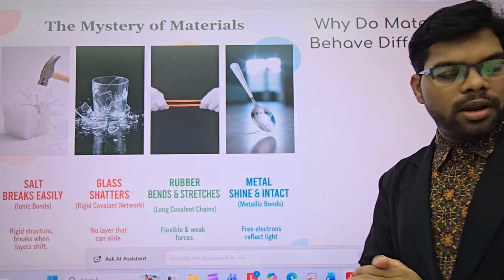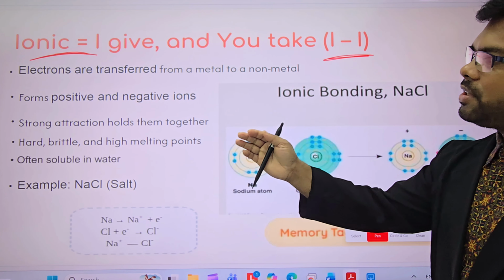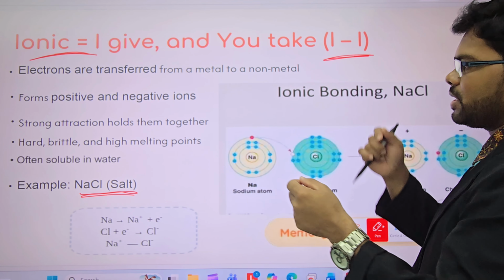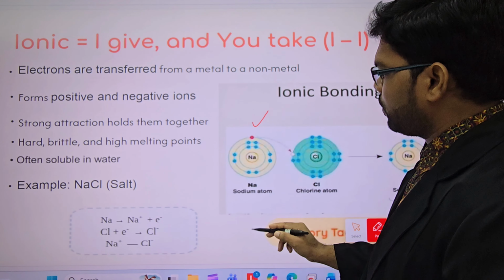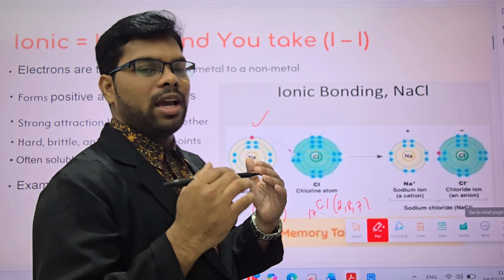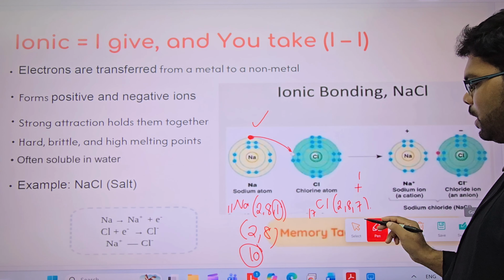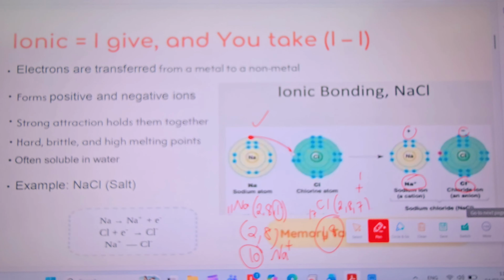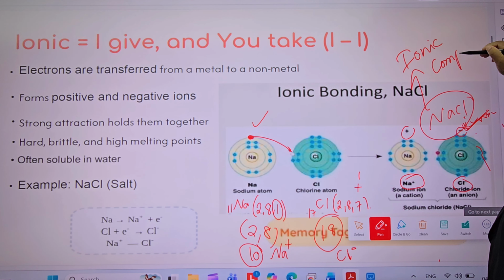types of chemical bonding—ionic @ i give ,you take @ IB chem